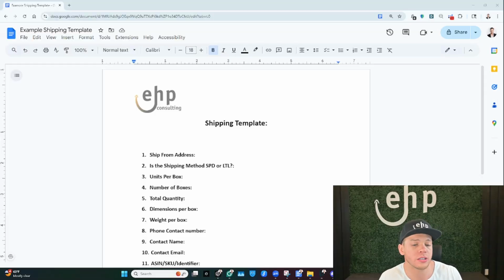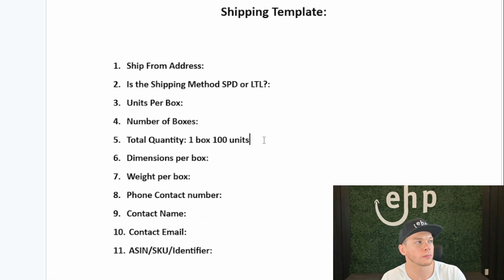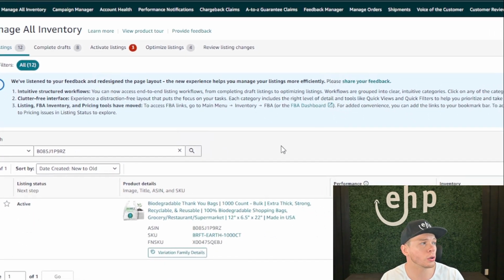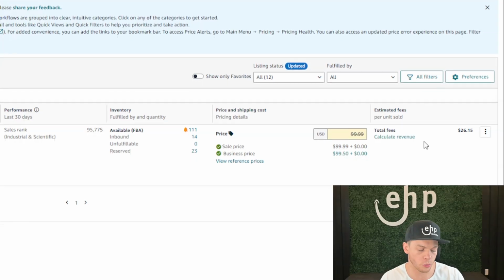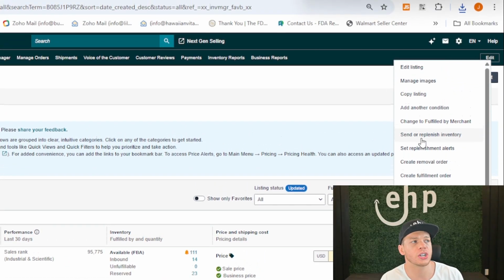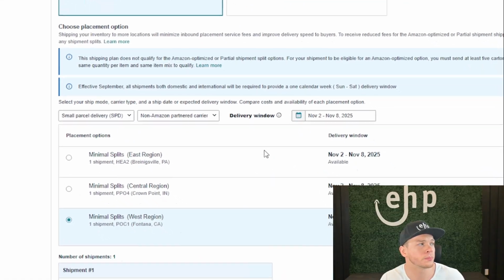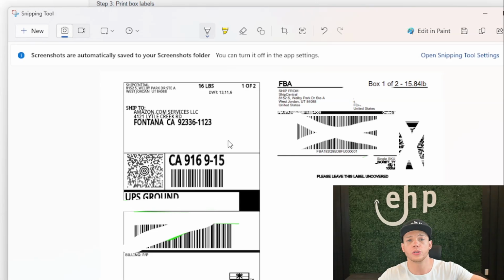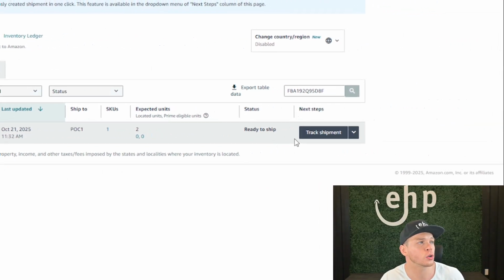How To Create a FBA Shipment - Send Inventory to Fulfilled By Amazon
Are you struggling to launch your Amazon products quickly?

📌 Key Takeaways from this Video:
✅ Learn what PR (Product Review) Boxes are and how they work for new product launches
✅ Discover how top Amazon sellers use PR Boxes to get initial reviews fast and boost rankings
✅ Understand the best practices for selecting influencers or reviewers for your niche
✅ See how to structure your PR Box campaigns for maximum impact
✅ Find out the mistakes to avoid that can hurt your product launch
✅ Learn how to track the ROI of PR Box campaigns and measure success
✅ Explore strategies for scaling launches using PR Boxes and other marketing tactics

💡 Pro Tips:
✅ Personalize PR Boxes to make a memorable impression on reviewers
✅ Always comply with Amazon’s review policies to avoid penalties
✅ Combine PR Boxes with social media outreach for extra exposure
✅ Track which influencers or reviewers deliver the best results for future campaigns
✅ Start small with a few PR Boxes to test effectiveness before scaling up
✅ Keep messaging clear and concise to encourage honest feedback

By the end of this video, you’ll know exactly how Amazon sellers use PR Boxes to launch products faster, increase visibility, and gain the initial traction needed to grow your Amazon business confidently.

Drop a comment if you have questions or want me to cover other Amazon selling tactics!

0:00 - Intro: Your First Amazon Inventory Shipment
0:06 - Setting up a Shipping Template (Checklist)
1:35 - Starting the Shipment in Seller Central Inventory
1:58 - Crucial Step: Ensure Your Product is FBA Ready
2:14 - How to Print Item Labels (Barcodes)
3:23 - The "Send or Replenish Inventory" Process
4:35 - Choosing Your Carrier: SPD, LTL, and UPS
4:50 - Printing and Applying the Shipping Labels
5:26 - Tracking Your Shipment to the Amazon Fulfillment Center